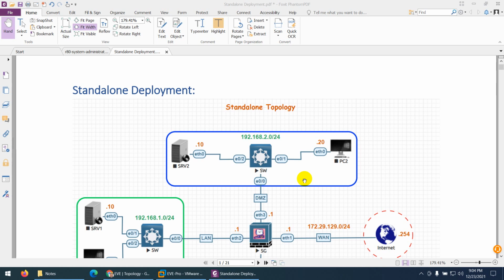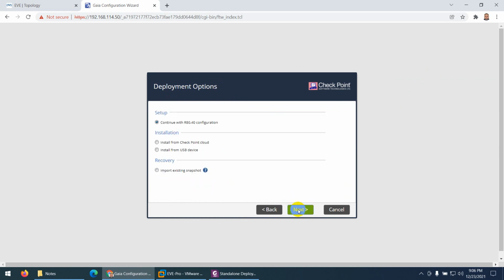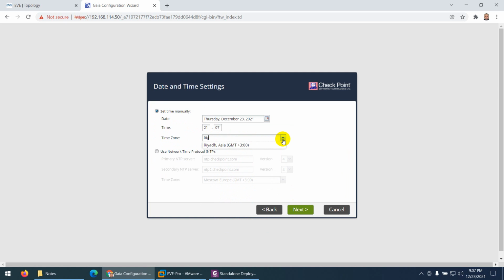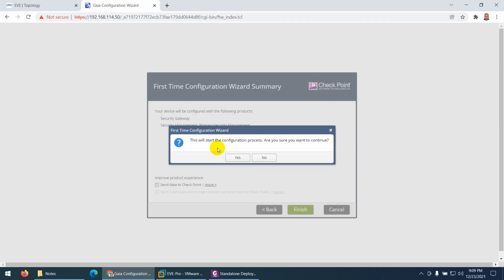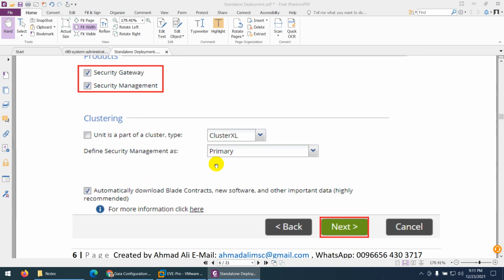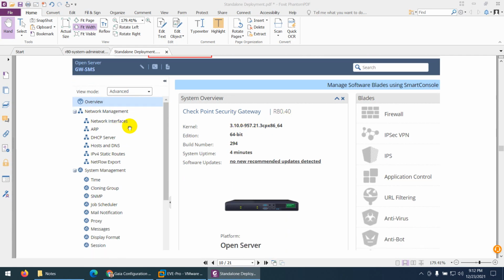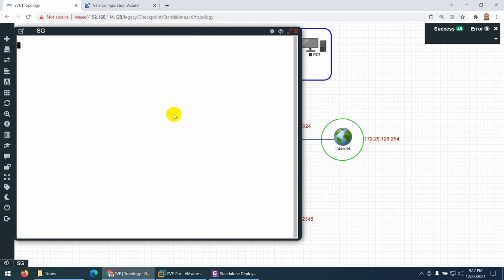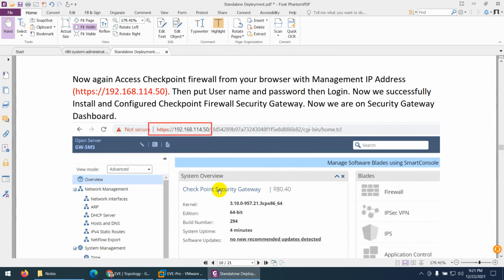Check Point Firewall Standalone Deployment Part-2